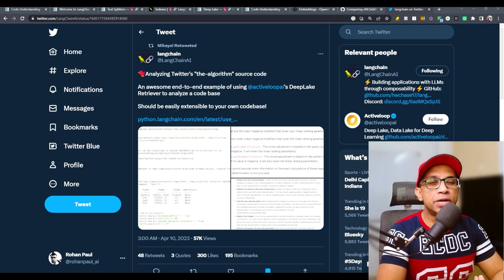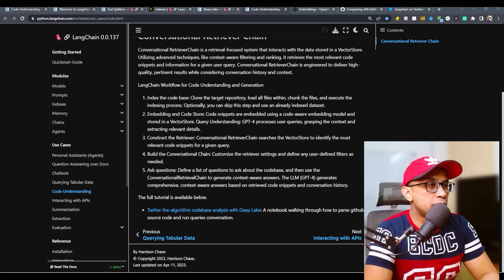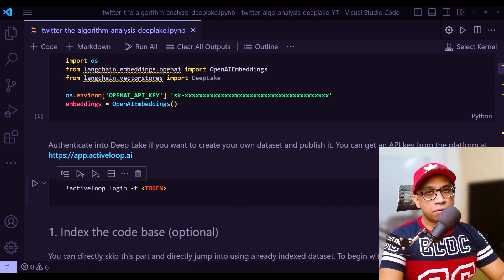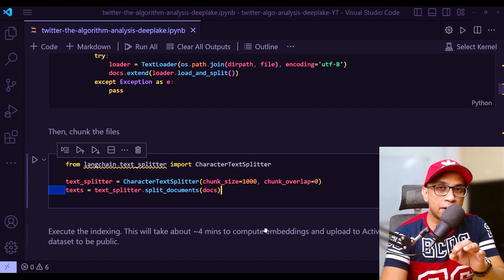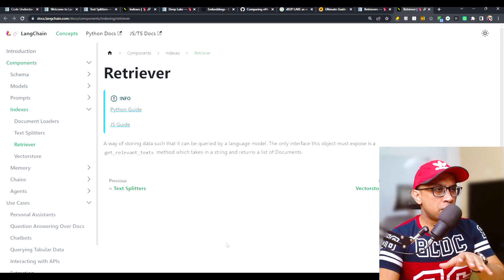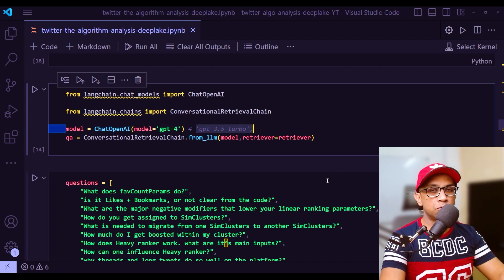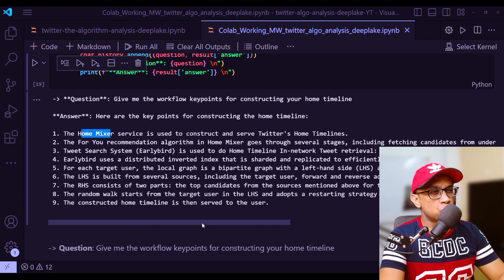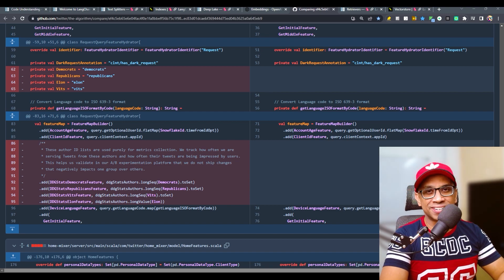LangChain Tutorial | Ask Questions on Twitter Algorithm source code with LangChain & GPT4 | OpenAI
Understand Twitter Algorithm source code with LangChain and GPT4 | OpenAI API